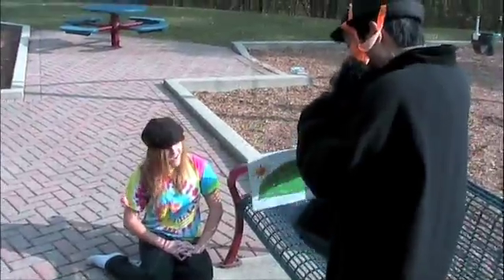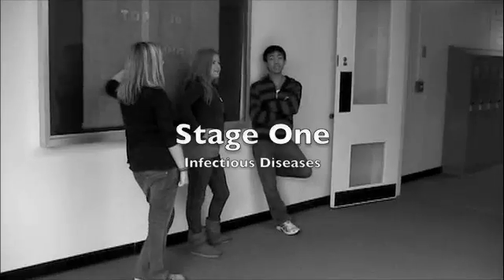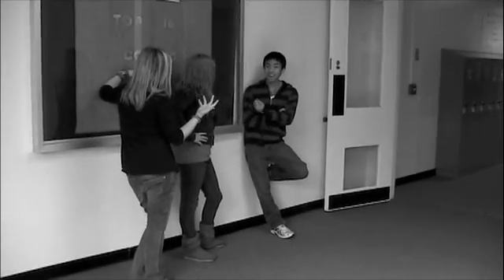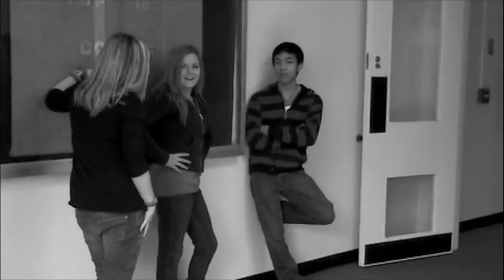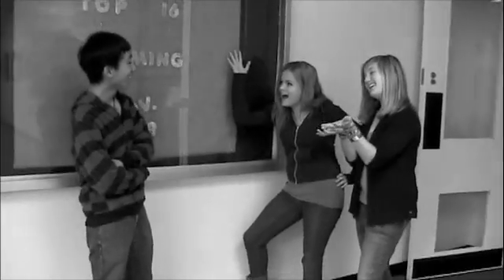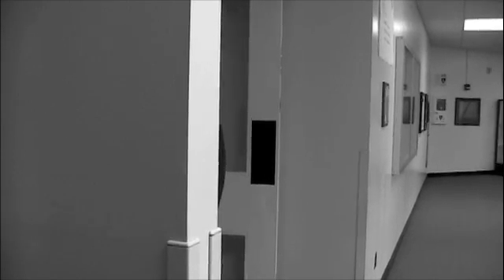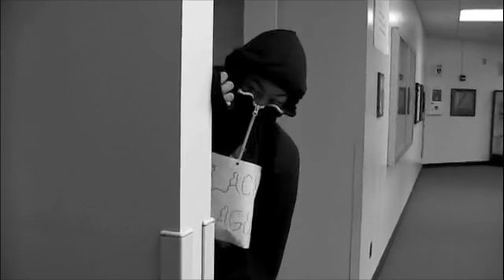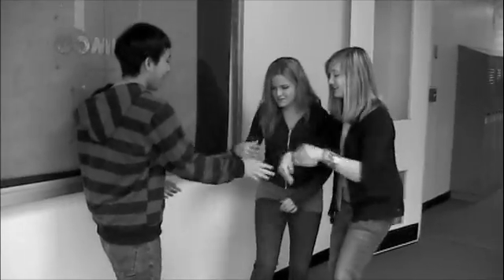AP Human Geography- The Epidemiologic Transition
The Epidemiologic Transition

Starring

Matthew as Doctor and AIDS
Sarah as Timmy #1, SARS, Doctor, and Citizen of London
Phil as The Black Plague and Doctor
Kristine as Citizen of London, Cancer Patient(s), H1N1, and Timmy # 2
Nick as Thomas Malthus and Citizen of London

Special Thanks to Ms. Bart and the Science Department!